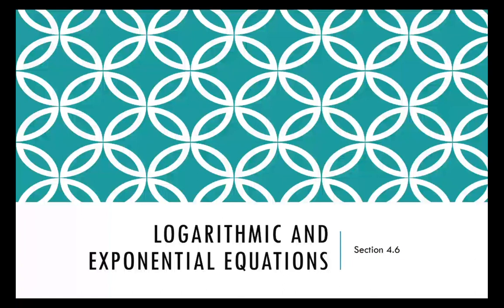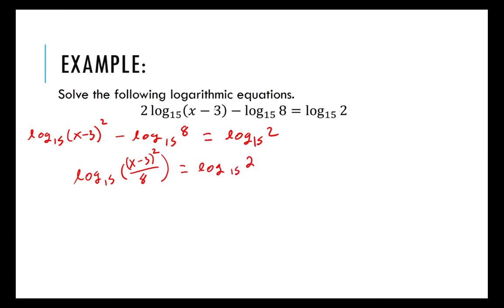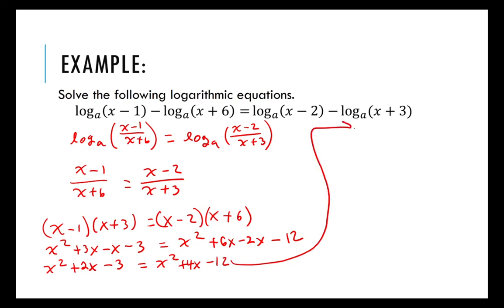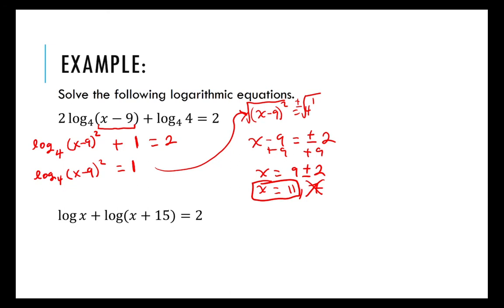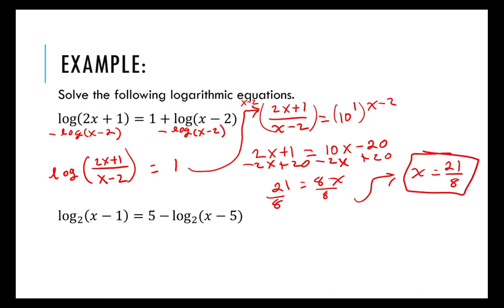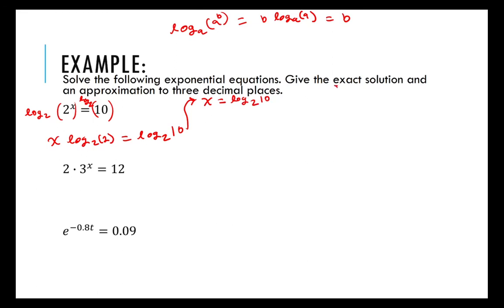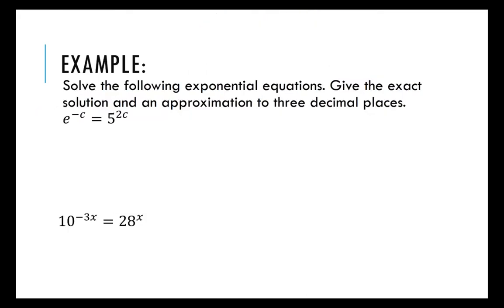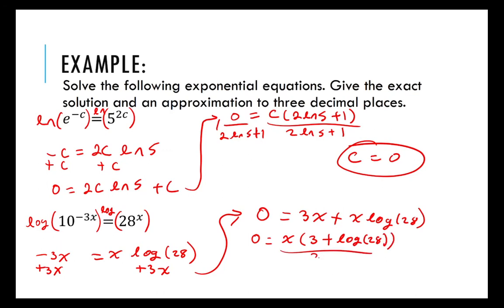23. MA 112: 4.6 Logarithmic and Exponential Equations